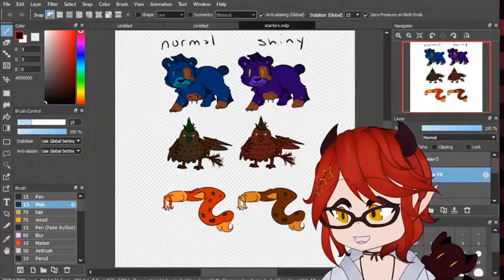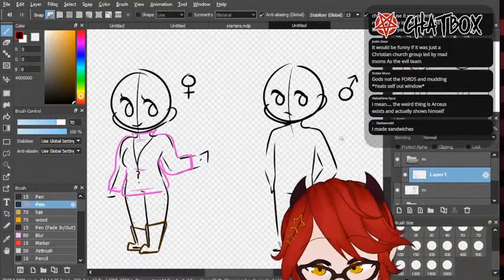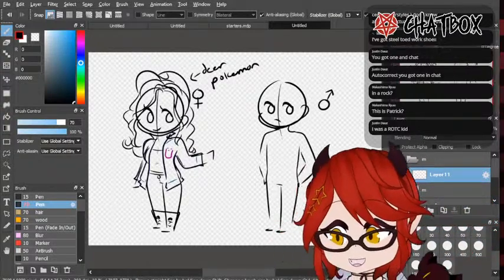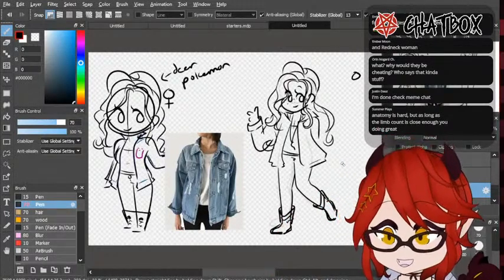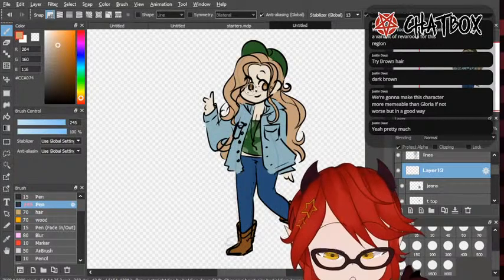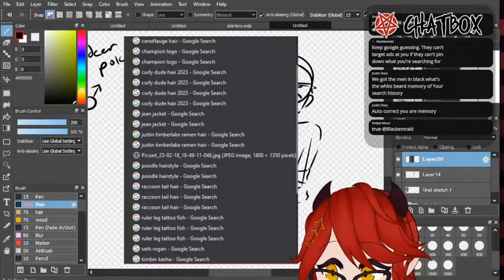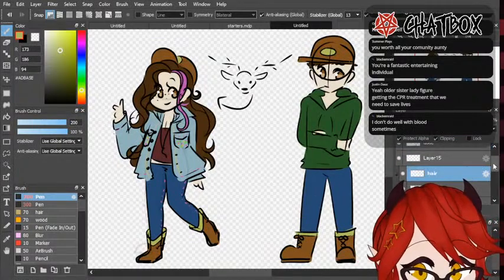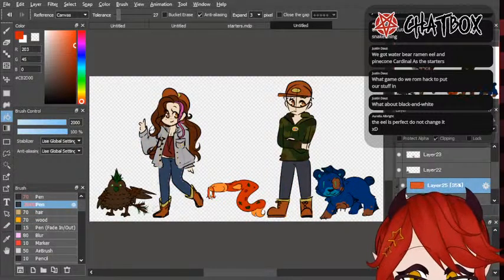ROM HACKING || what do our main characters look like??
step two! maybe other things?

Himari's Theme!
Composition, Arrangement, Everything: Seto Shoji

Art and Models: Kaneko Himari
Video Editing: Kaneko Himari

BRIMTONE, a VTube rock band sent straight from hell itself!

--- MEMBERS ---

KANEKO HIMARI 🌘

SETO SHOJI 💤